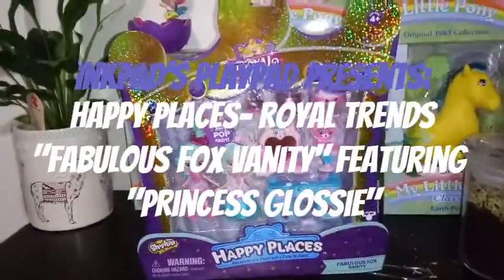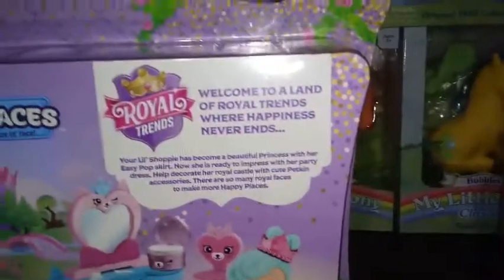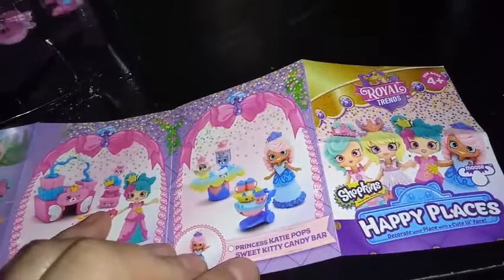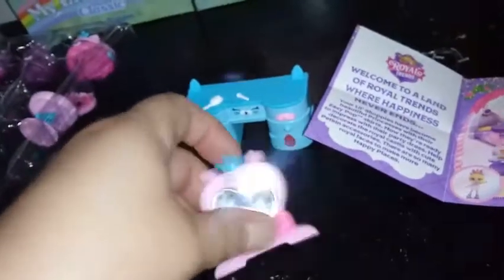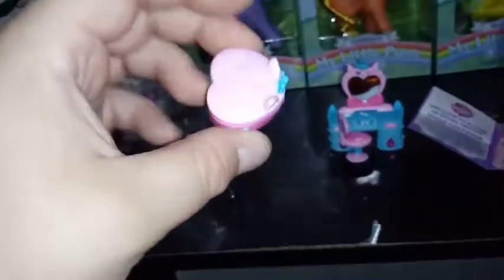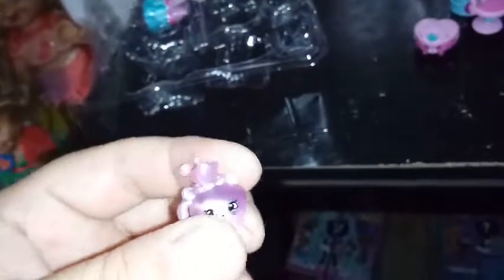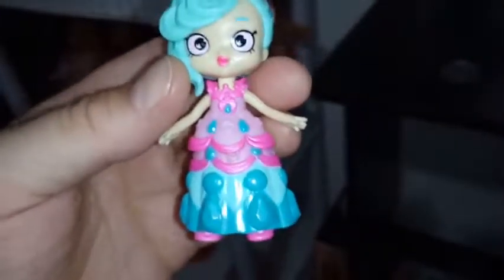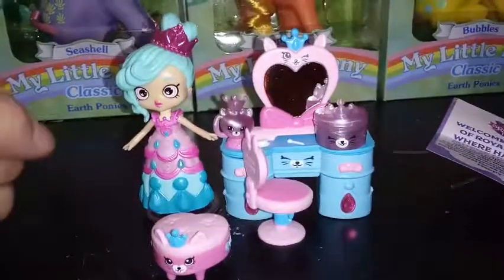Happy Places- Royal Trends, "Fabulous Fox Vanity featuring Princess Glossie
I am sooo excited for this season guys!! The new Princesses and Petkins. check this set out guys!